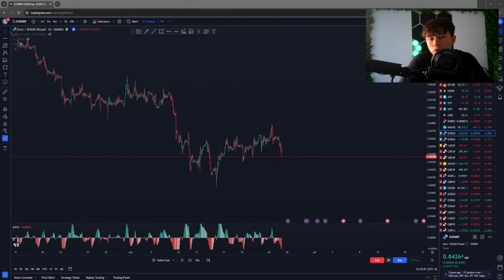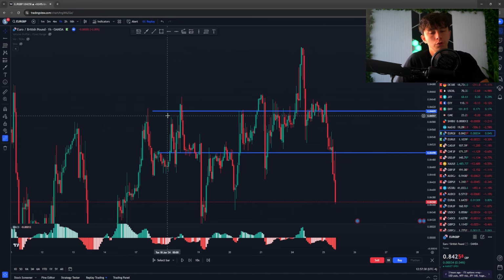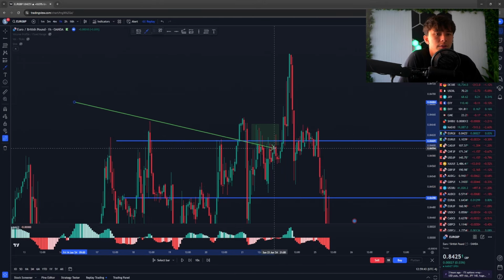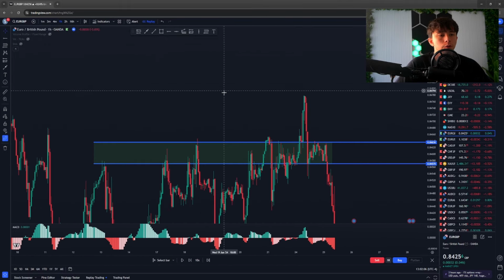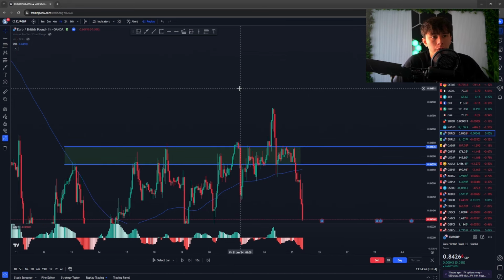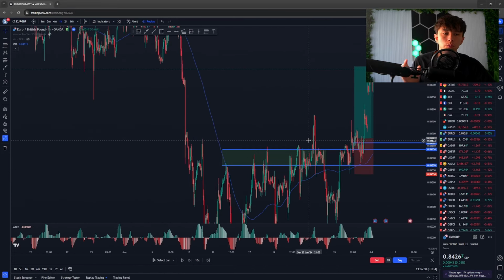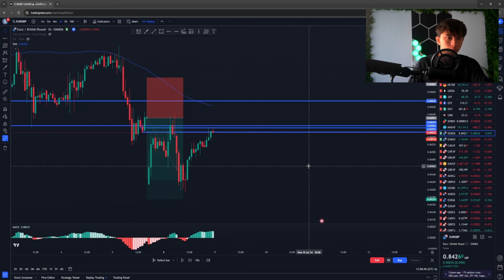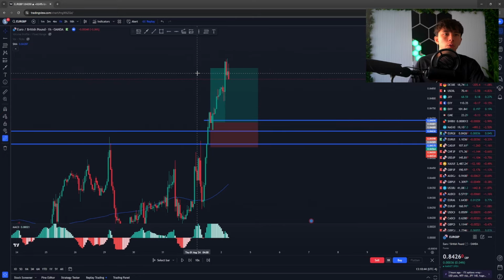The Forex Volume Strategy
In todays video were going to show you just how important volume is. Were going to show a strategy catered to using volume and its advantages in the market. Enjoy!